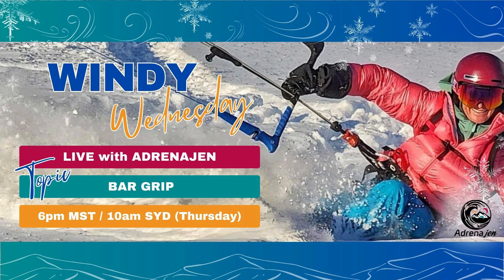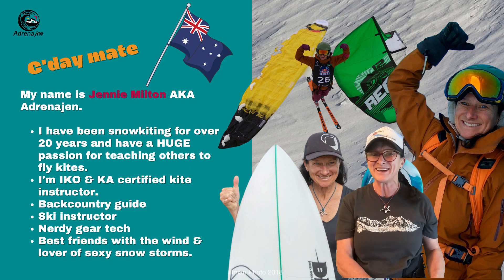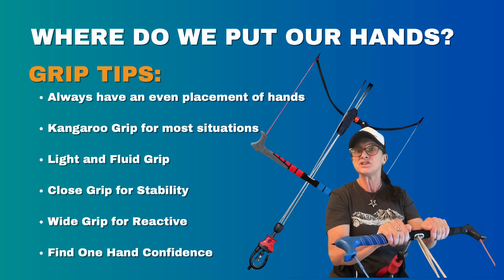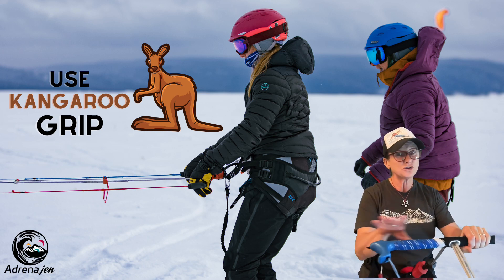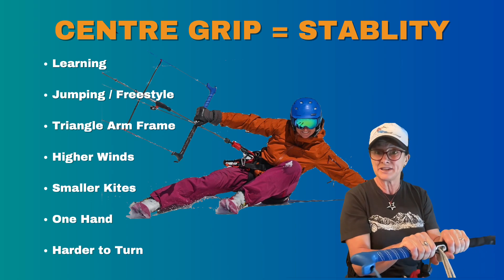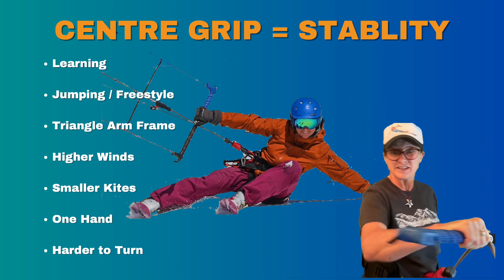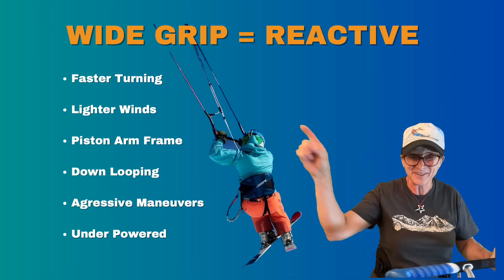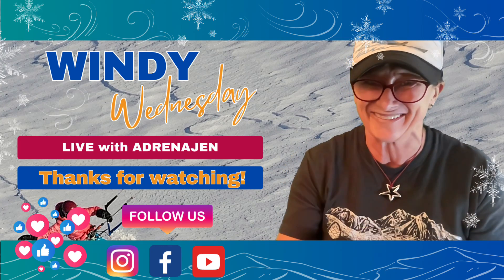LIVE with Adrenajen - Bar Grip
Windy Wednesday LIVE with Adrenajen.
Let's talk about Bar Grip and how to use the kite bar.